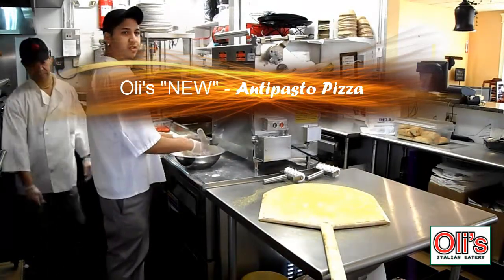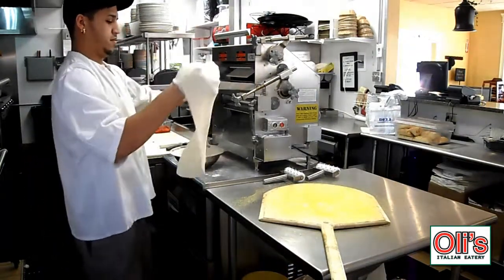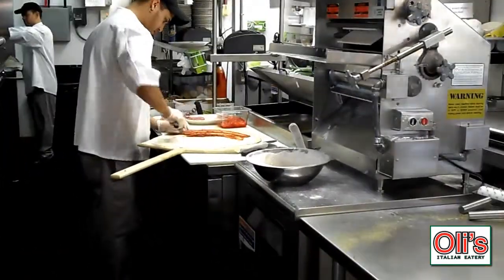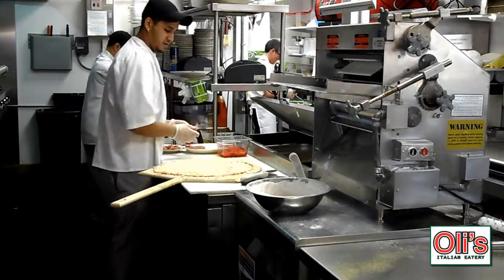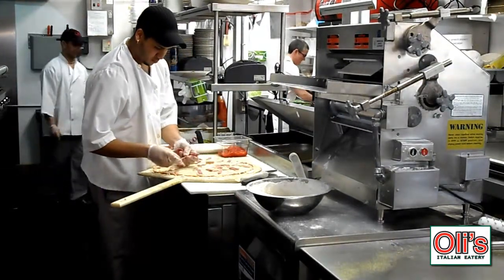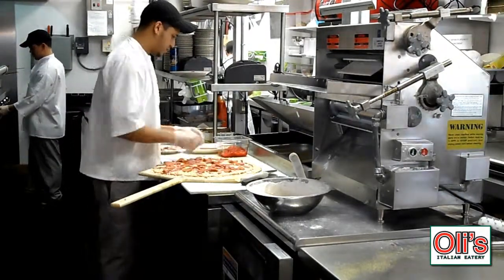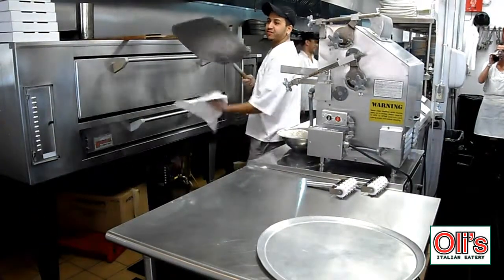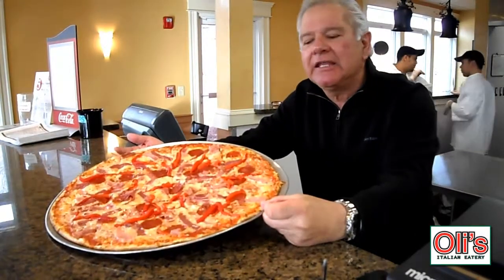Oli's "NEW" - Antipasto Pizza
Debuting on our "NEW" menu February 1st, 2012.